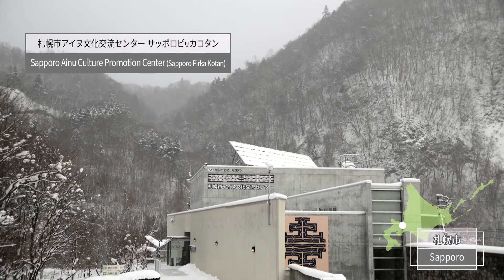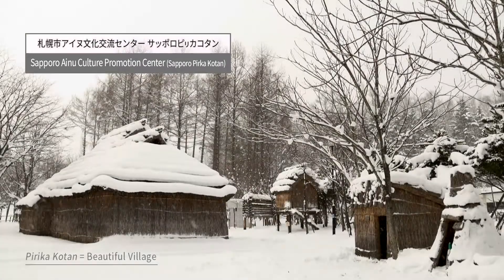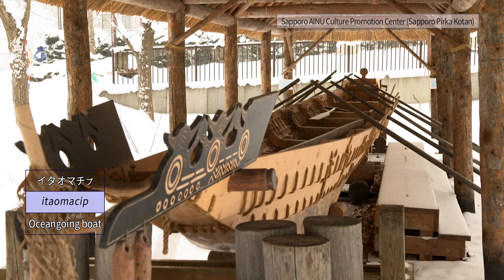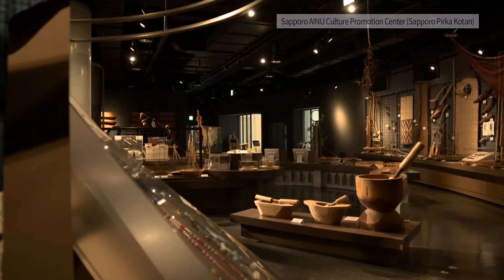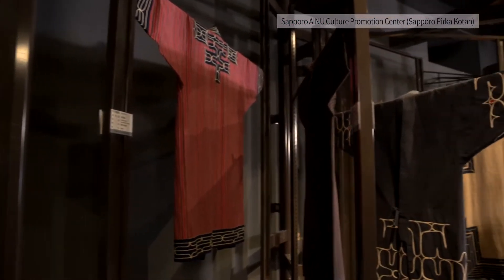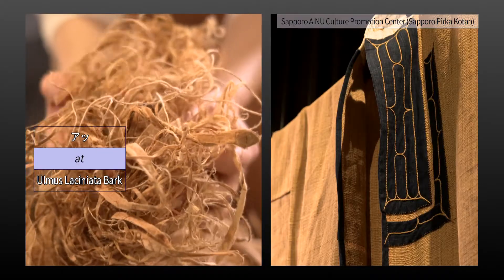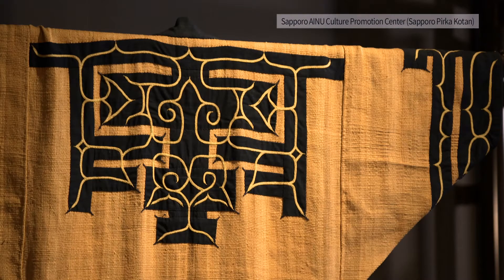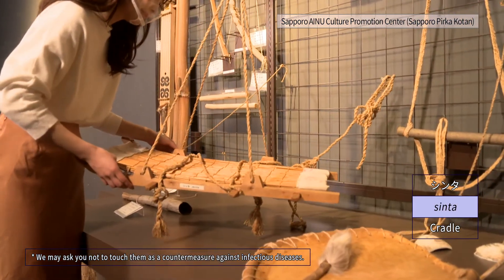Sapporo Ainu Culture Promotion Center (Sapporo Pirka Kotan)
This is an introduction video of the Sapporo Ainu Culture Promotion Center (Sapporo Pirka Kotan),a facility related to Ainu cultural facilities in Central Hokkaido area.